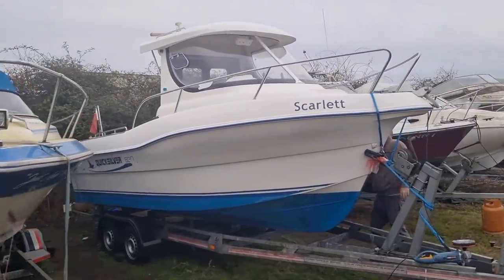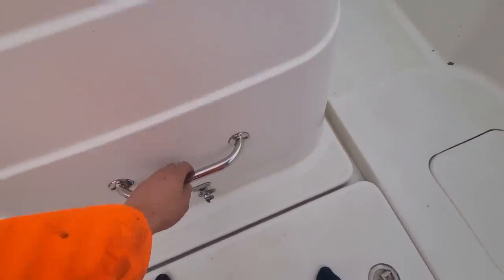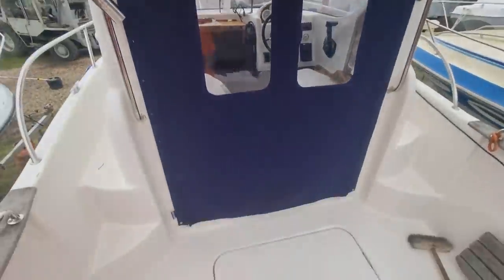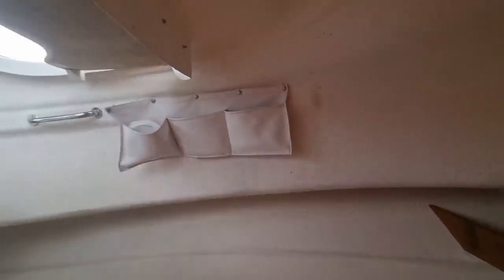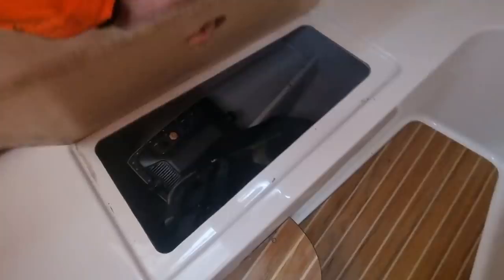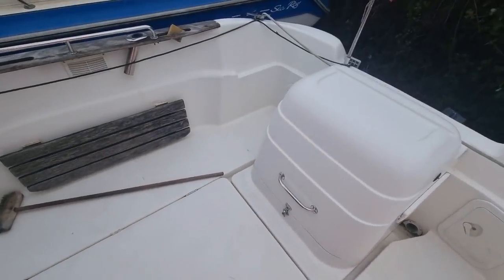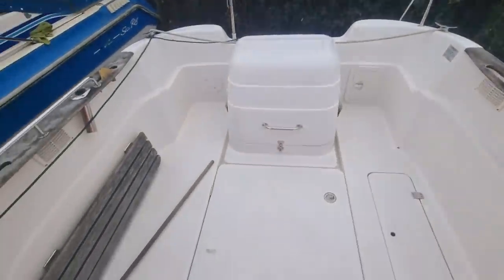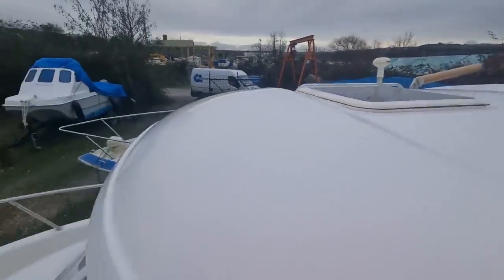The New Vessel! Finally got my dream boat - Walkaround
Sp finally after a great year of world class fishing the 1990s 17ft Wilson Flyer has game to another home, and I now have my dream boat the beautiful Scarlett!

Words can't describe how happy I am please believe me

Let the adventures begin 🎣🦈